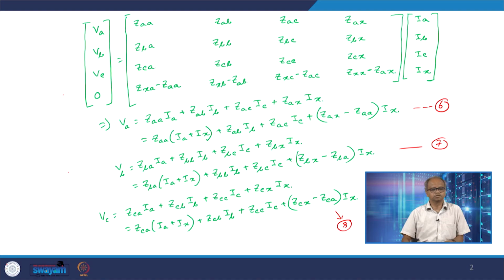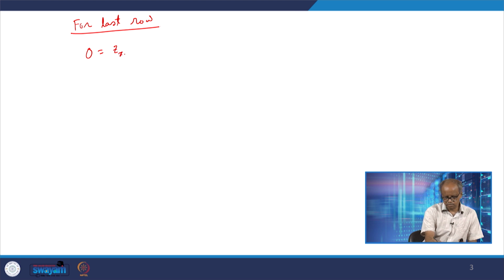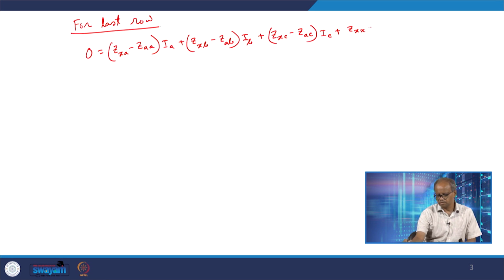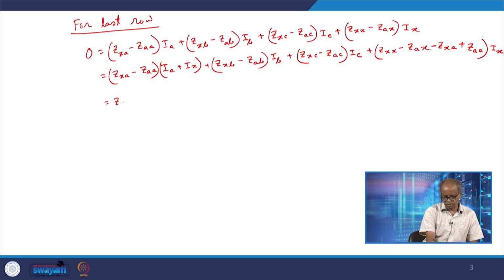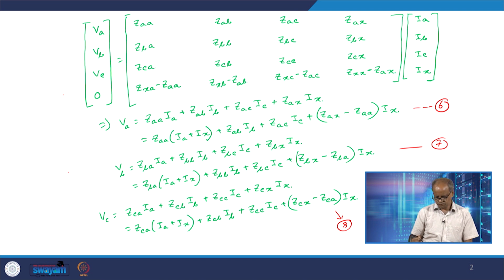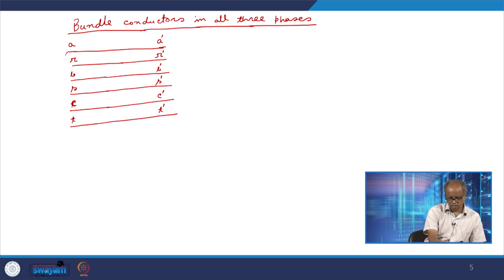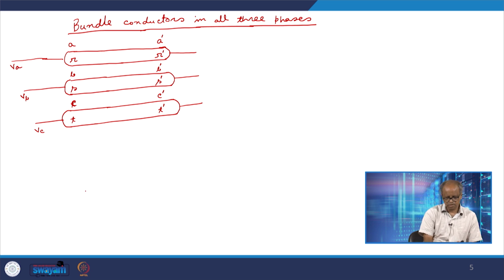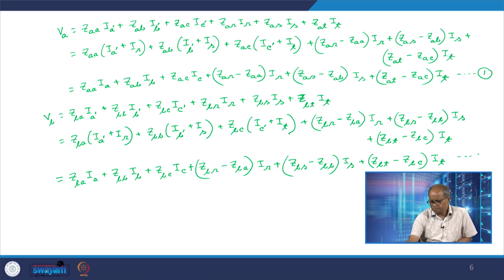Lec 17 : Impedance of Transmission Line cont.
In this lecture the final phase impedance matrix for transmission line with bundle conductor has been derived.